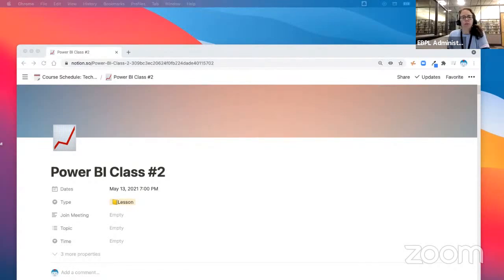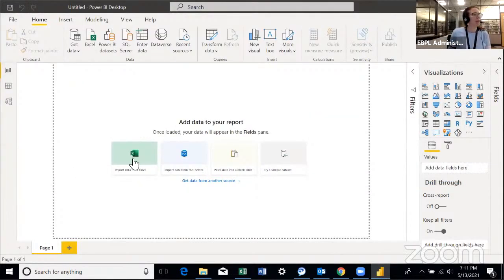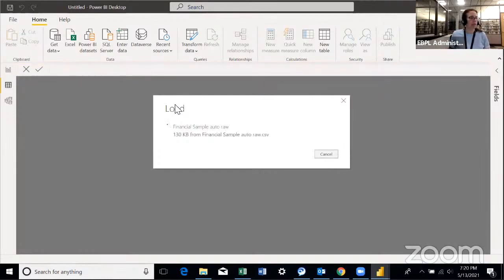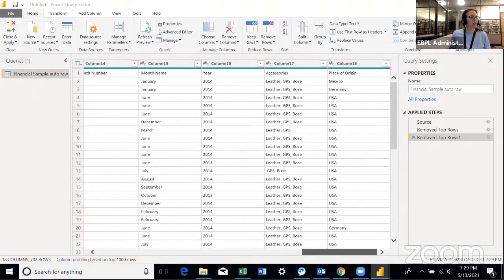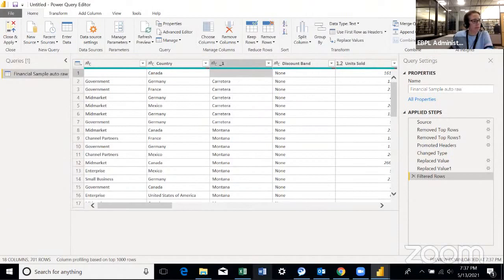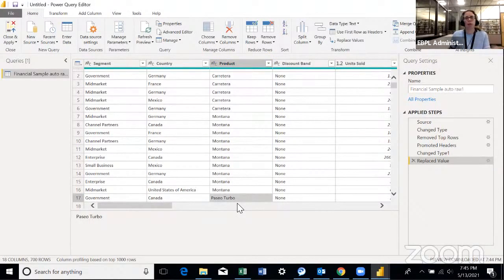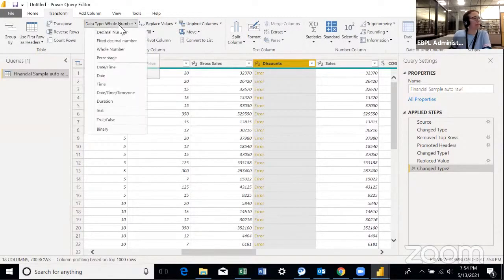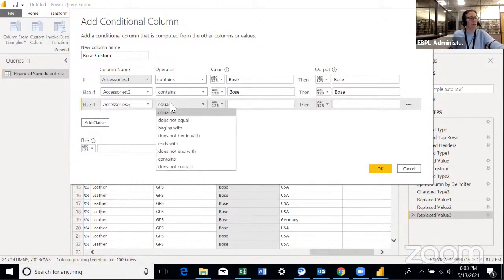Power BI Class #2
Next Class Visualization and Dashboards